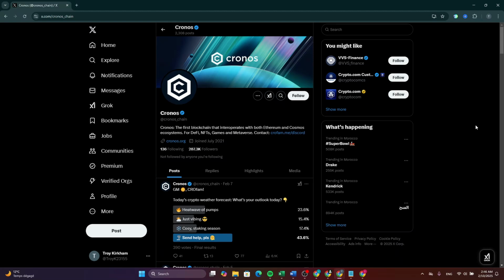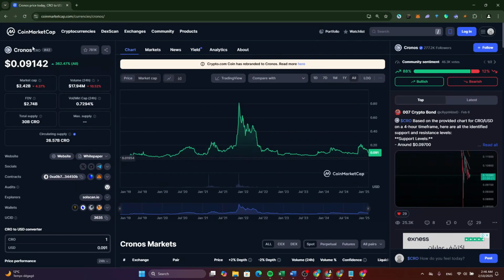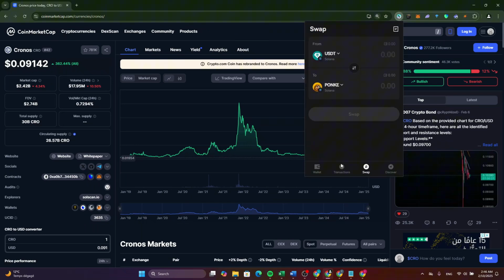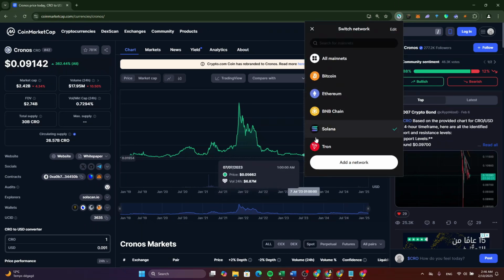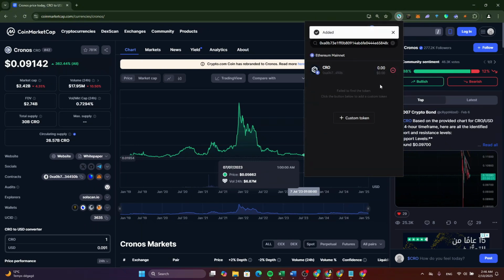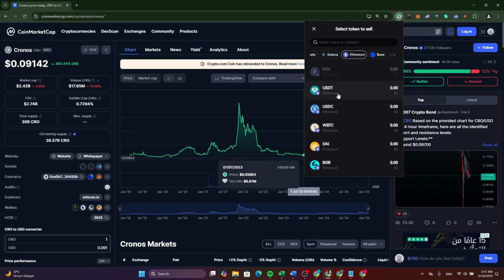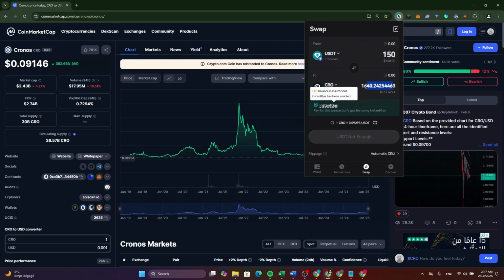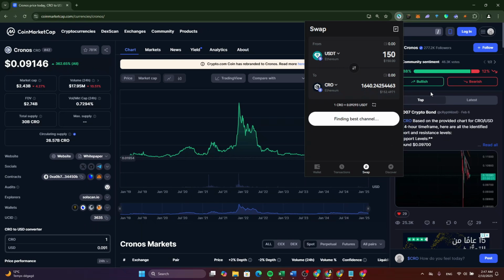How To BUY $CRO - Cronos TOKEN CRYPTO COIN IN 60 SECONDS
Learn How To BUY $CRO - Cronos TOKEN CRYPTO COIN . This video will cover everything that you need to know and help you solve your problem quickly.
Stay till the end of the video to find out How To BUY $CRO - Cronos TOKEN CRYPTO COIN.

Did you learn How To BUY $CRO - Cronos TOKEN CRYPTO COIN ?

Do you want to see another video about How To BUY $CRO - Cronos TOKEN CRYPTO COIN ?

Did you enjoy How To BUY $CRO - Cronos TOKEN CRYPTO COIN ?